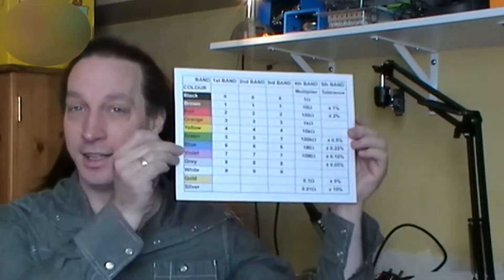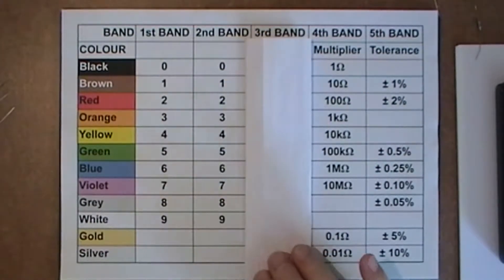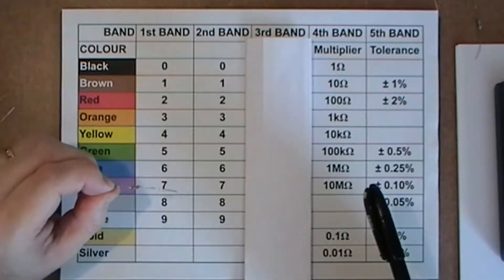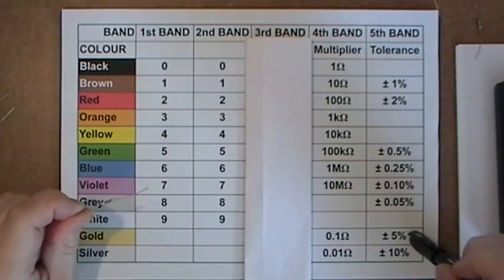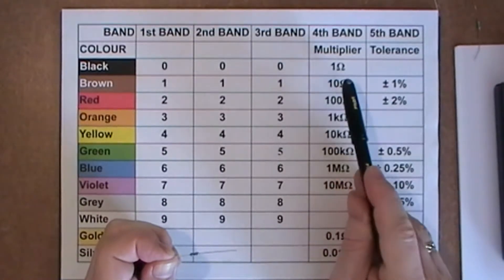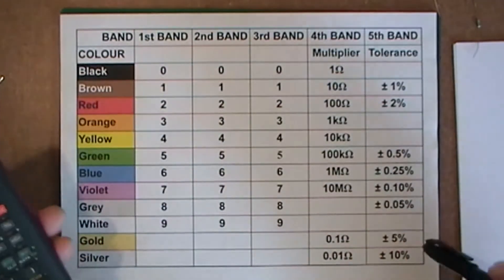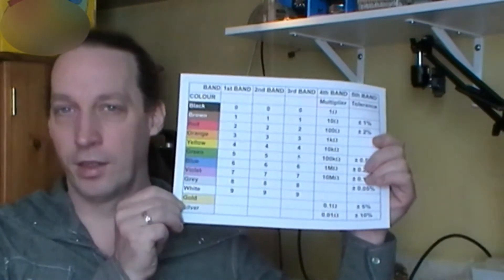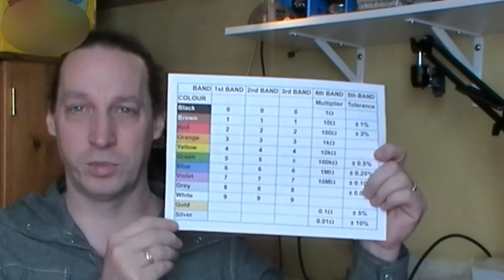Rainbow Of Truth, Resistor Colour Code Chart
Working out the resistance values of 4 band and 5 band resitors, explaining the multiplier and tolerance and the difficulties of reading the colours.